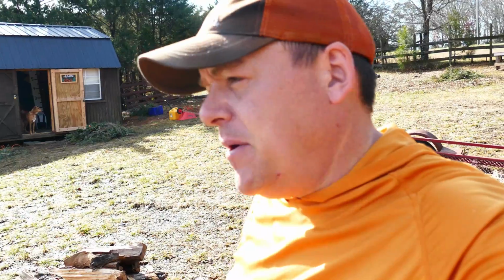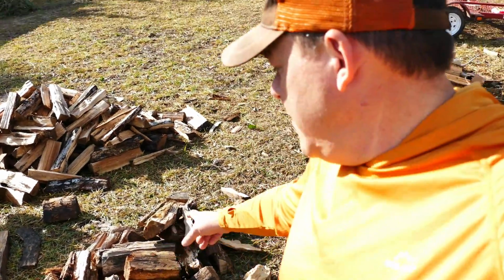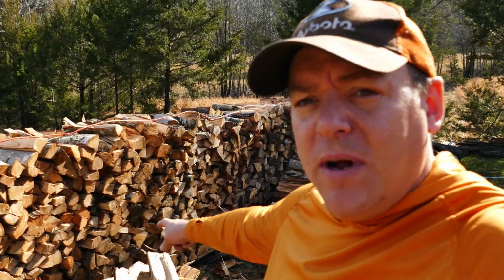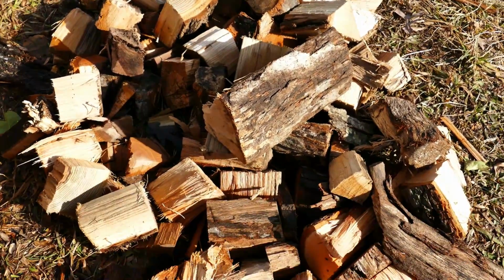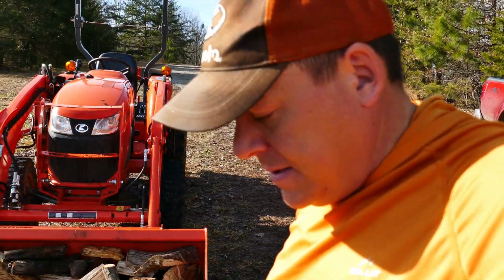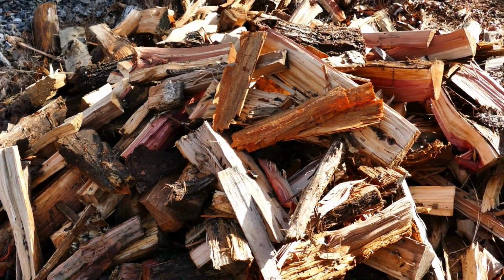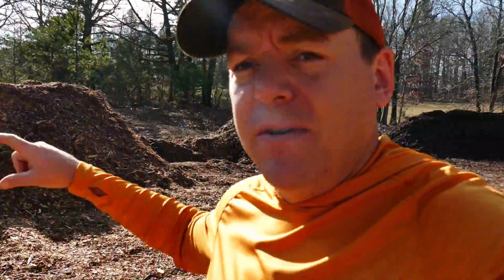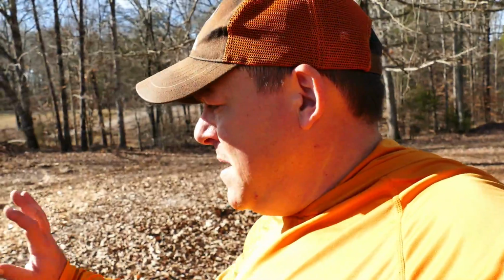Don't Resell Firewood Until You Watch This - #224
Thinking about reselling firewood to grow your firewood business? A few words of warning about selling firewood you purchase from someone else.

5) Share our channel with a friend

In order to make sure we have a profitable firewood business, I need to convert as much of my own wood as I can into marketable firewood. These loads I got in to resell turned into a bunch of trash, and wasted time. We didn't lose money, but still have to invest more time into it than I would have liked.

~~About Us~~
We're a 43 acre Christmas tree farm in central Virginia. We bought the property in November 2018 and have been documenting our whole journey starting this business from the ground up. We didn't have any ag experience prior to starting this business, so we're constantly learning as we go!

~~FARM FAQ~~

*How big is our property? 43 acres (about 25 is wooded)

Tractors: Kubota L3901, Farmtrac 60
Mower: Cub Cadet Ultima ZT2
Box Blade: Land Pride BB2560
Rotary cutter: King Kutter 60" (model unknown)
3pt Tiller: Caroni L800 36"